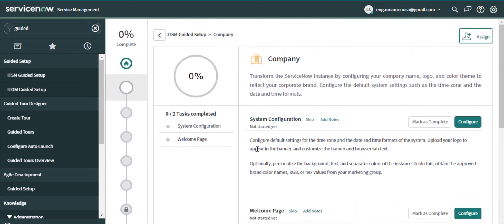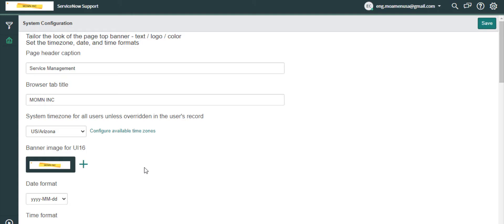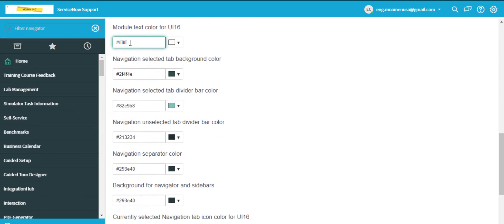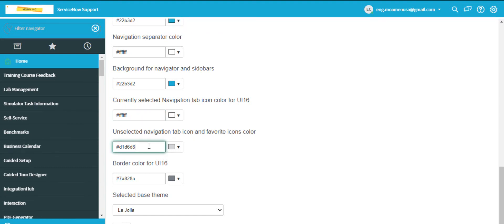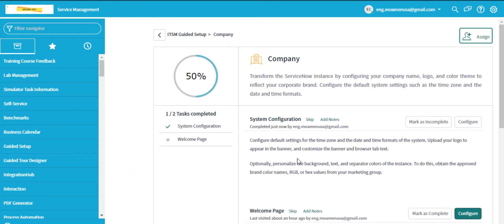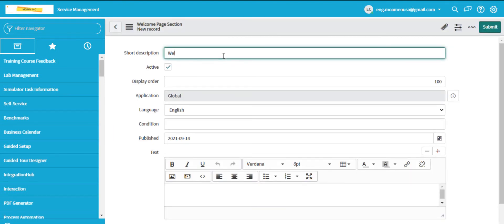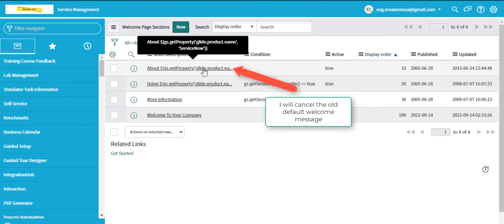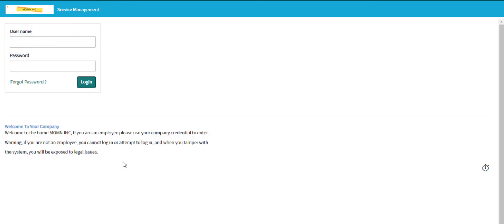ServiceNow Branding Project Company customization (System Configuration & Welcome Page)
With Guided setup you can make Basics configuration and initial configuration for ServiceNow. the initial configuration in Service Now is company customization.